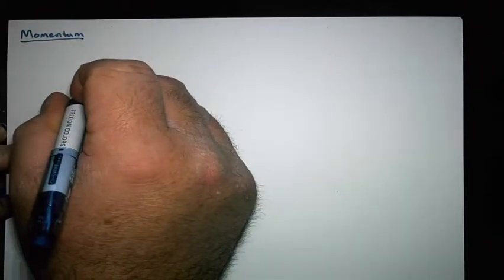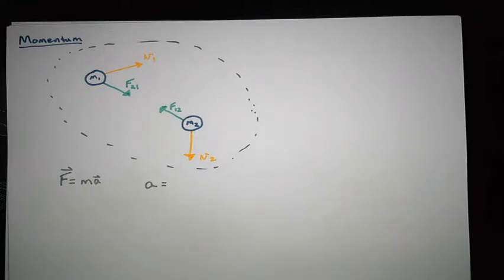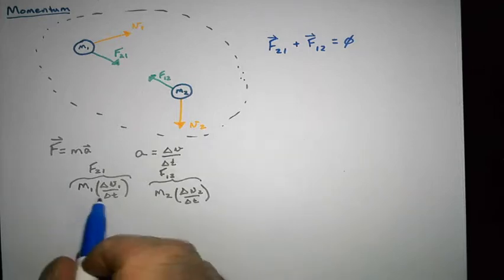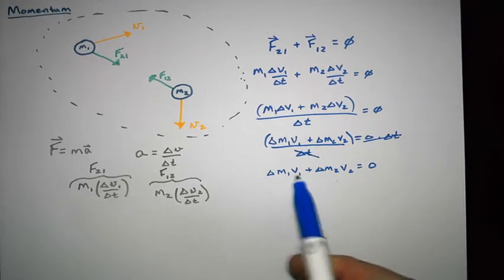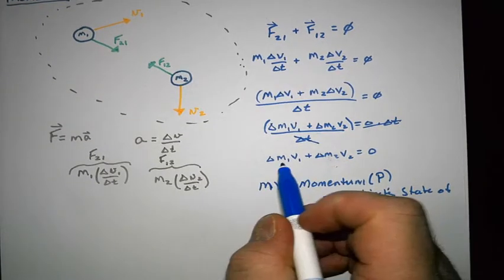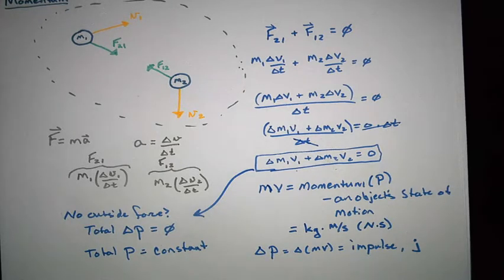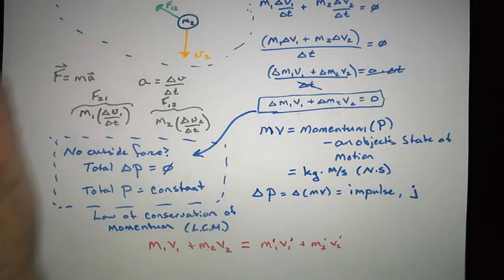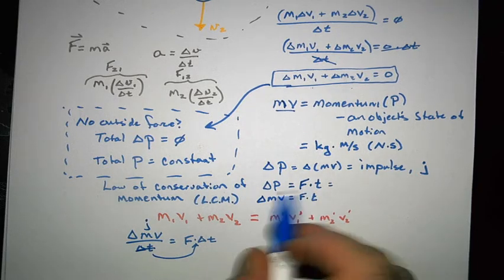PDawg Physics Momentum Impulse